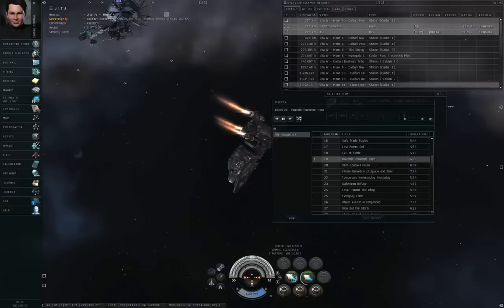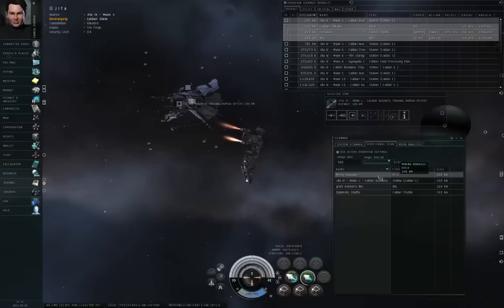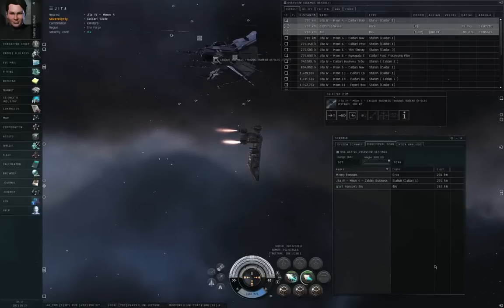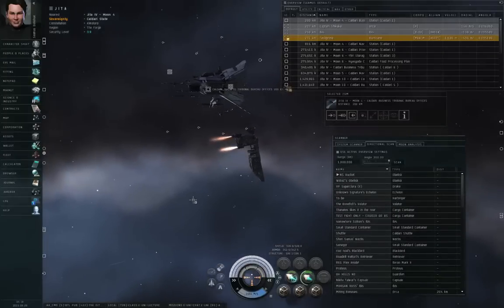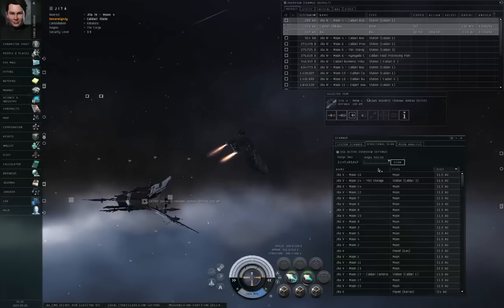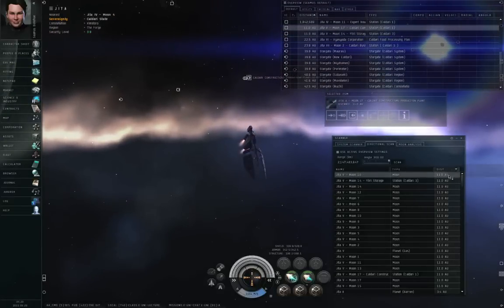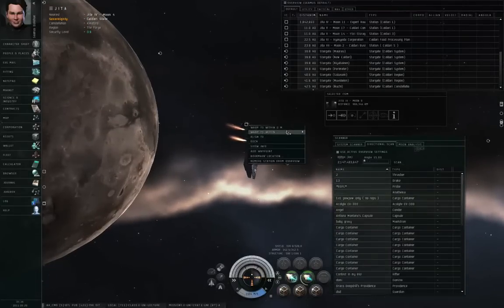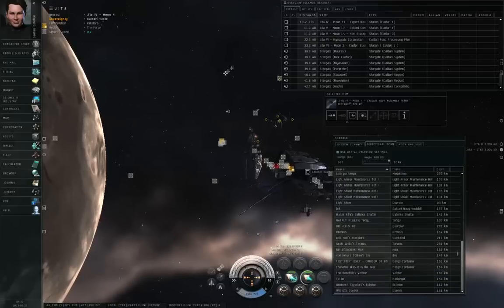Introduction to Directional Scanner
A basic introduction to the Directional Scanner in EVE Online